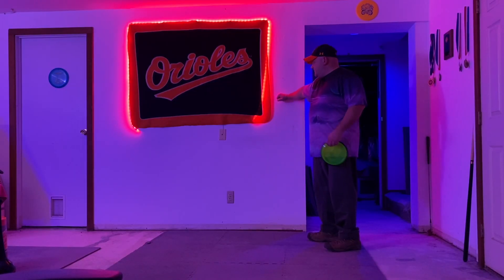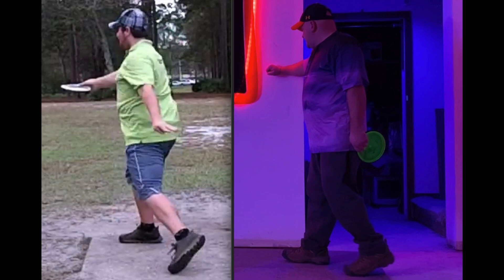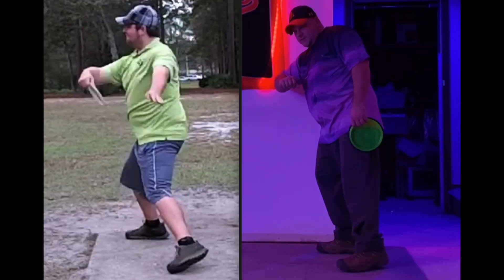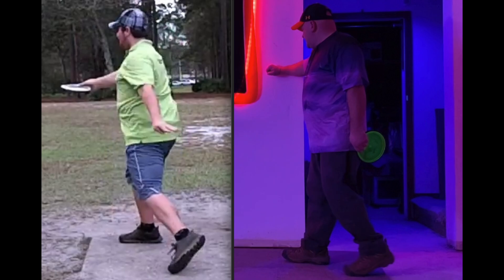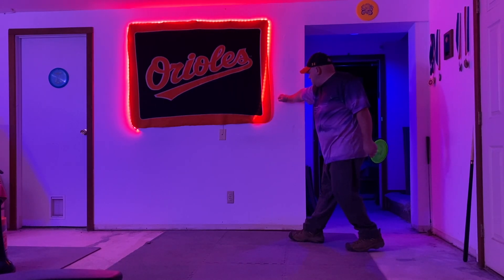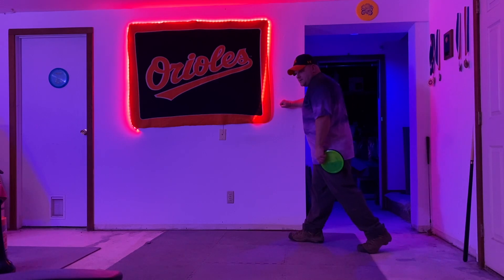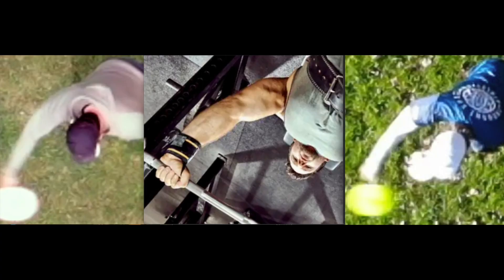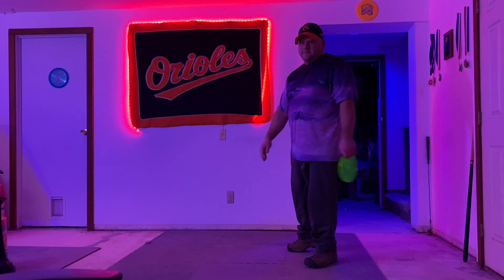Power of Pulling & External vs Internal Torque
Rounding, pulling and torque in upper body mechanics.